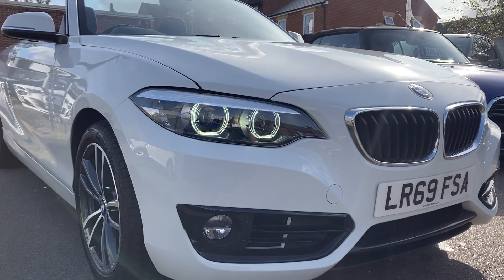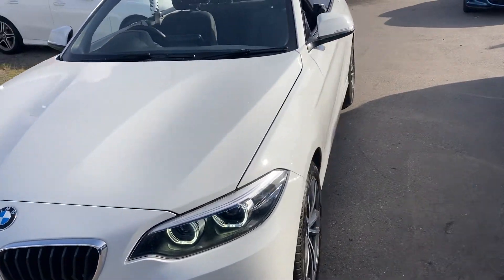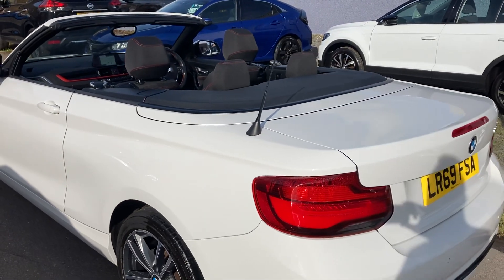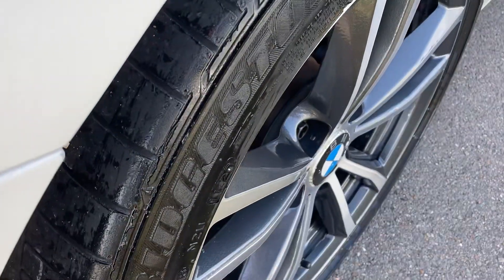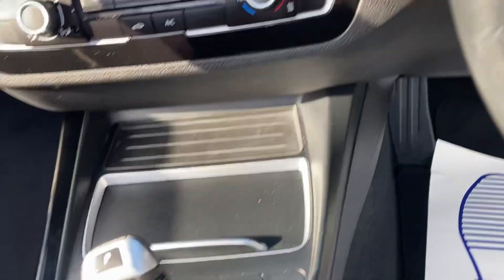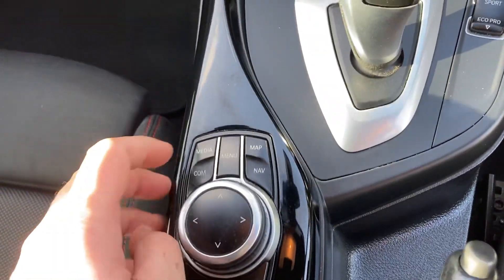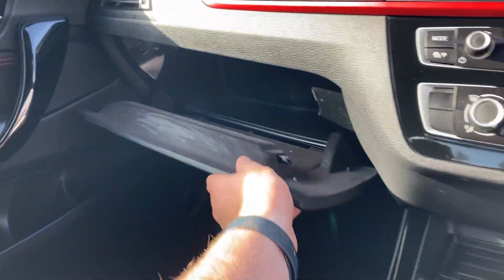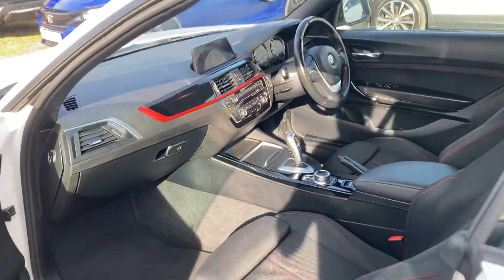BMW 218i Sport Automatic 🚙